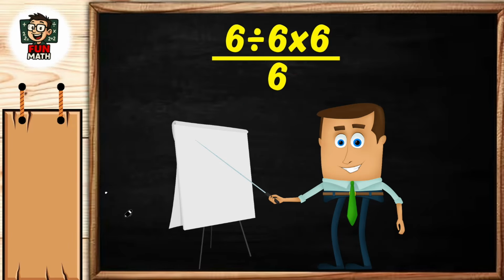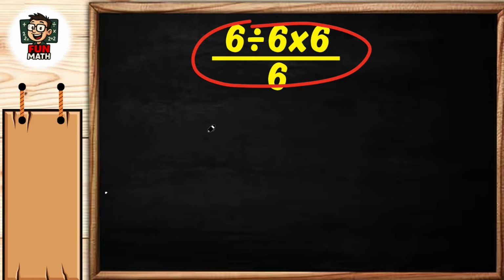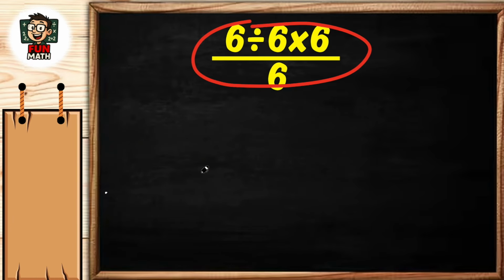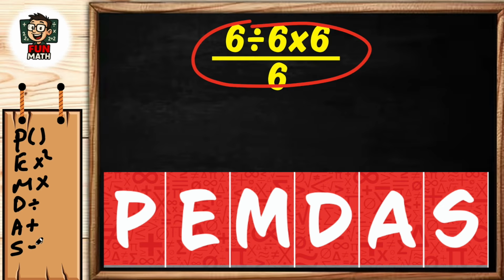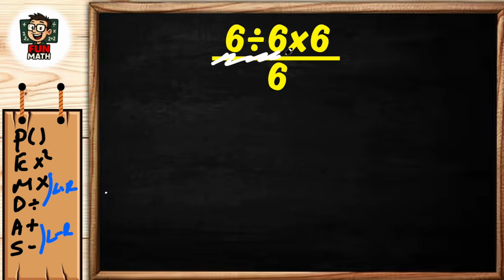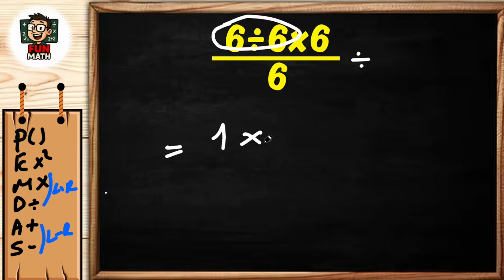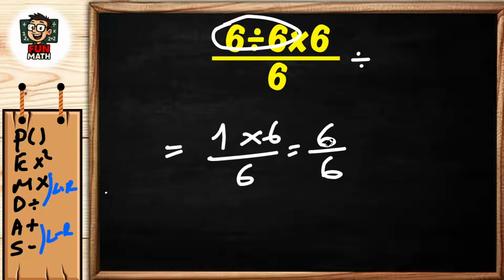Maybe 1 in 10 People Can Solve This Math Problem (6:6x6)/6 | Order of Operations (PEMDAS/BODMAS)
Master the Order of Operations (PEMDAS/BODMAS) with this simple yet effective example! In this tutorial, we solve the expression (6:6x6)/6  from start to finish. This video is great for students needing a refresher on basic arithmetic rules, especially when dealing with parentheses and mixed operations.